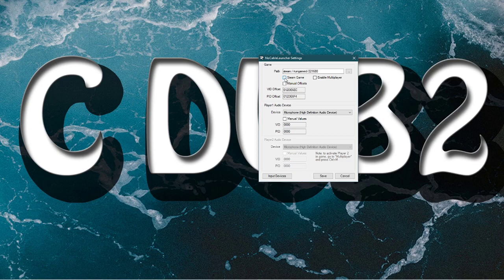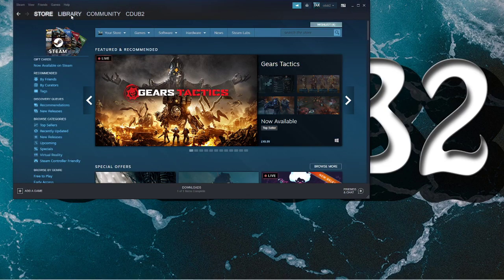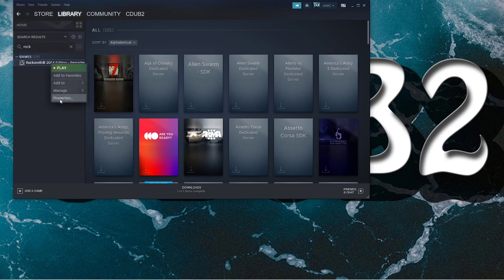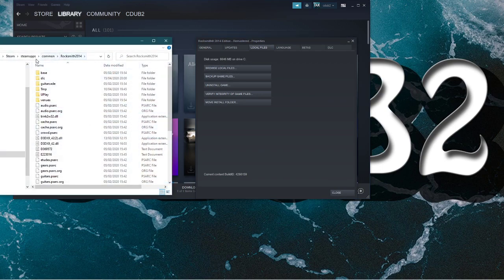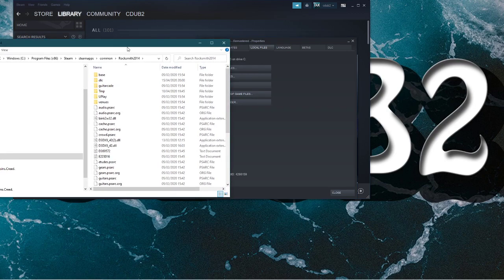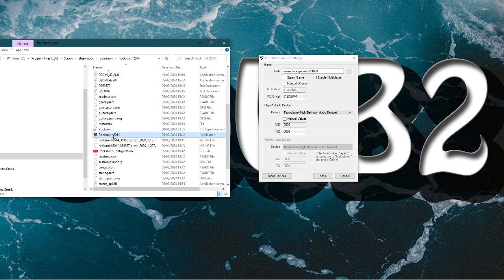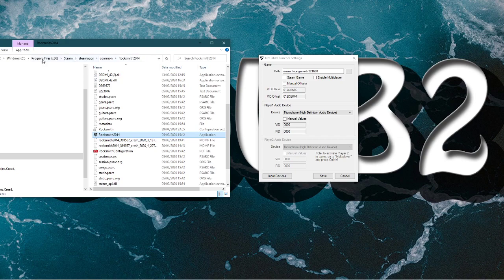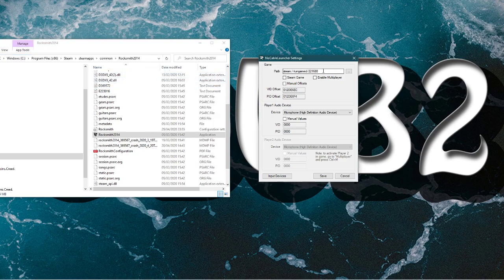Rocksmith No realtone cable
Sorry for audio issue,

In this video will be showing you how to use the no realtone cable software to use with rocksmith torrent.
I do not use any torrent software and would advise you to get the game via steam.